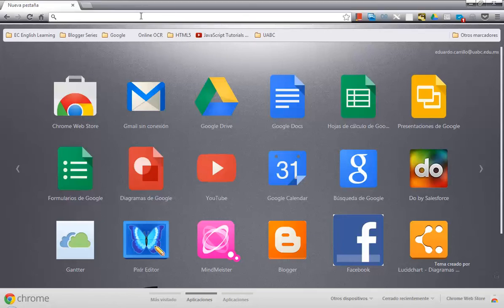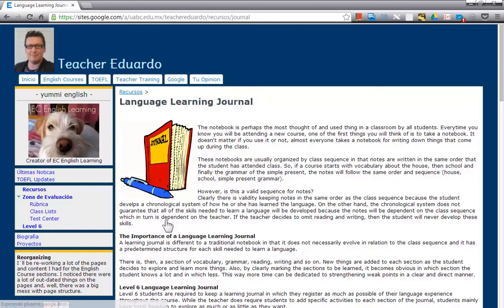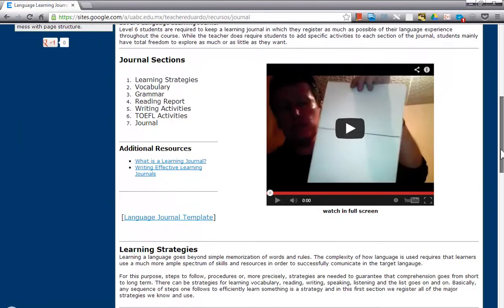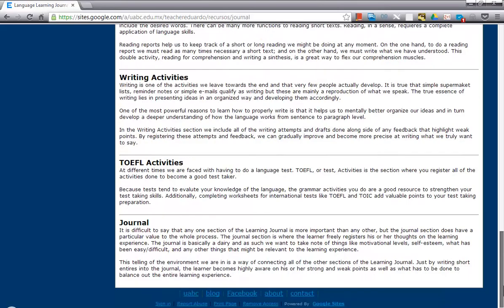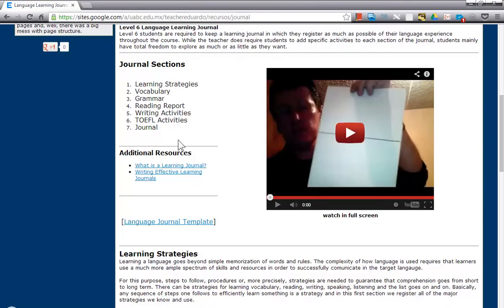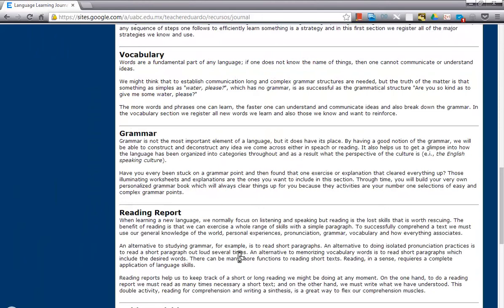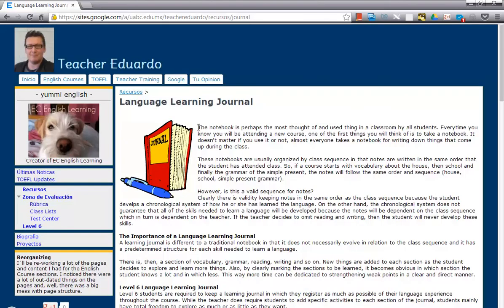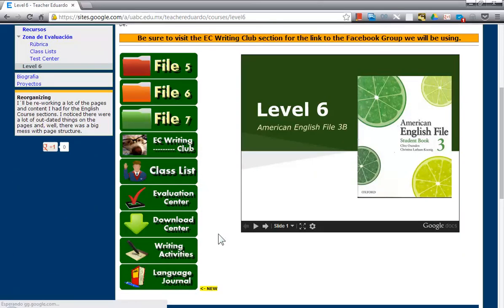08 L6 Tutorial - Learning Journal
The Learning Journal section is the last section to be explored in the website. This section will have an introduction text to learning journal as well as a breakdown of each of the section in the learning journal students will be keeping throughout the course; each section is explained in detail.

There is also a few resource links and the link to download the actual Learning Journal template I have prepared for everyone. If you remember from previous videos, the file is stored in my Google Drive account, so once you have opened the file go to FILE/DOWNLOAD AS to get a copy of the file.

There is also a video in which I explain a learning journal section-by-section. This included video was recorded around 2009 and while it does not mention the exact section of the current journal, it does provide a good basis for better understanding how the sections work and also the overall intention of the journal.